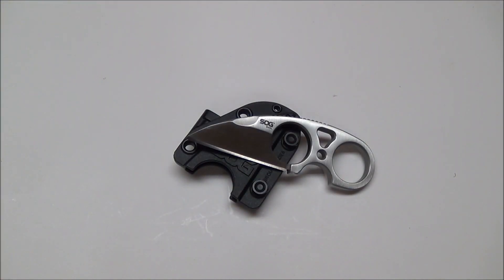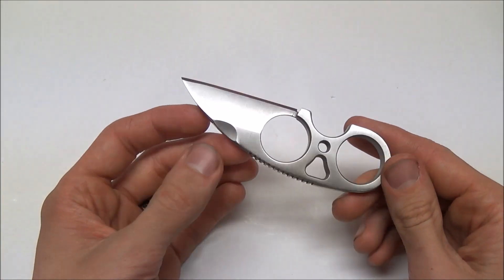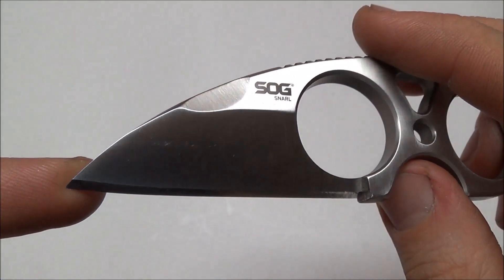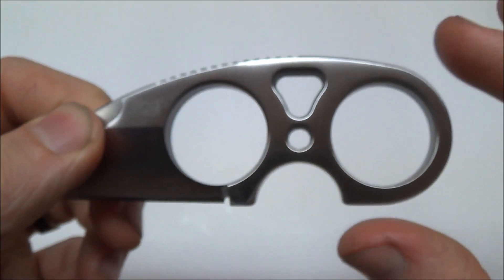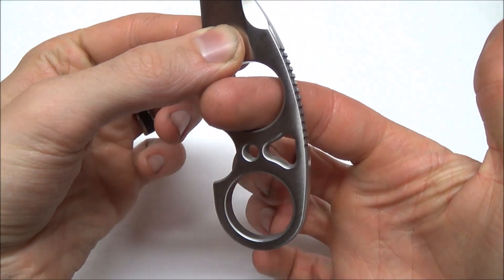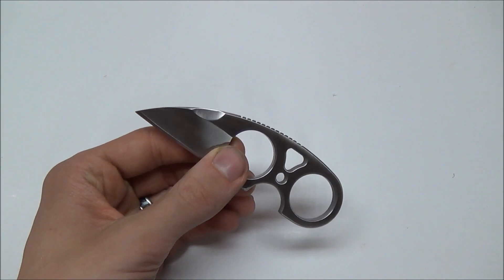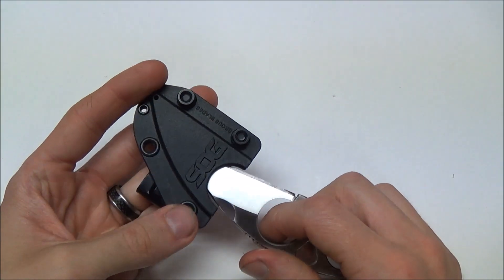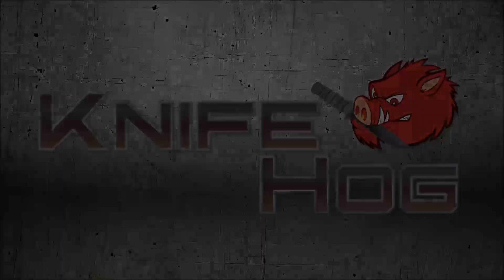Knife Review: SOG Snarl